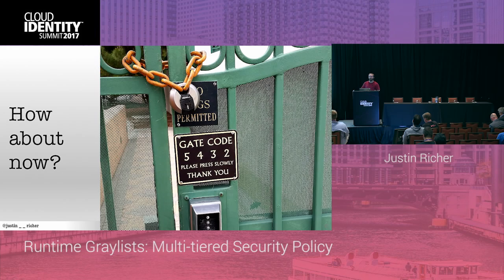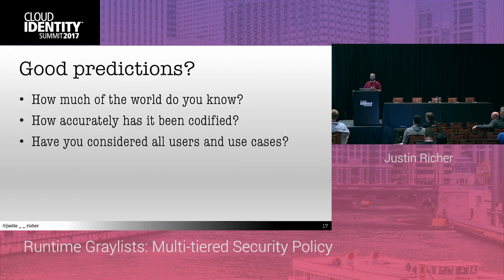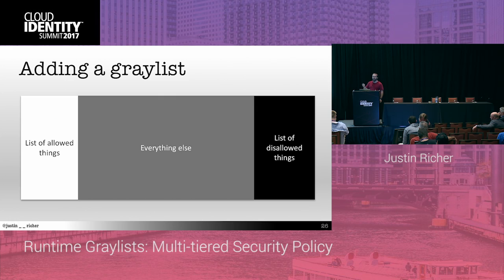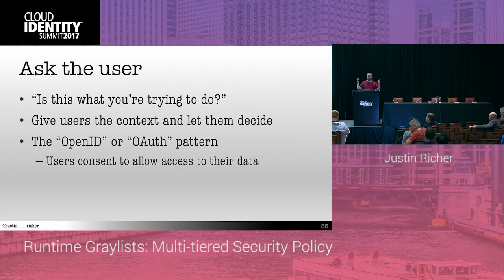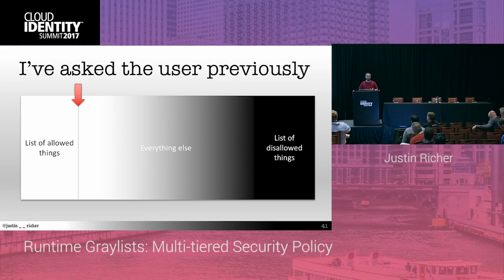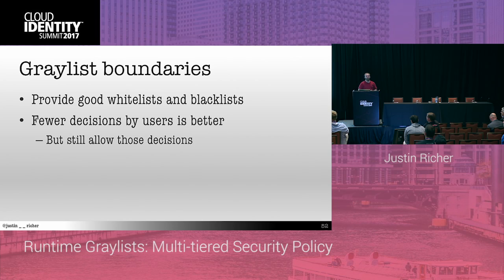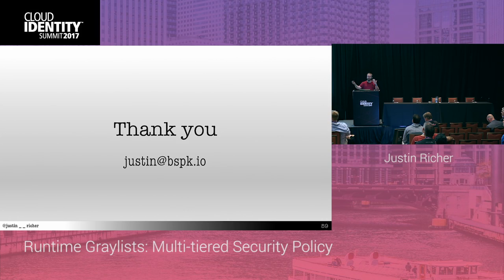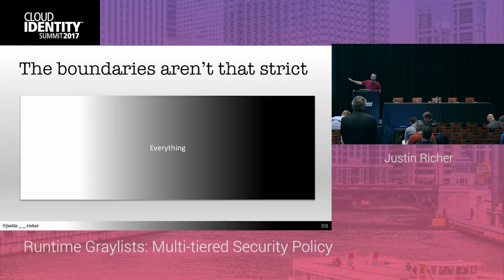6/22 | Runtime Graylists: Multi-tiered Security Policy | CIS 2017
Justin Richer, Founder at Bespoke Engineering.

Traditional centralized IT policy is designed around knowing ahead of time what can happen in a system. However, in a world of dynamic networks and connections, this complete knowledge is a convenient but misleading myth. Come learn how we can move away from the myth and into a world of runtime decisions made in context by a variety of parties.